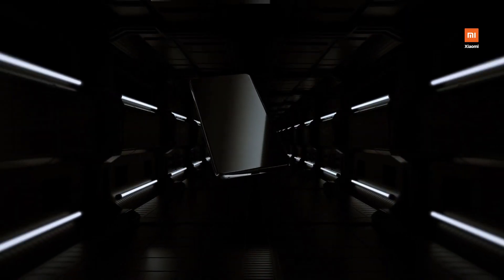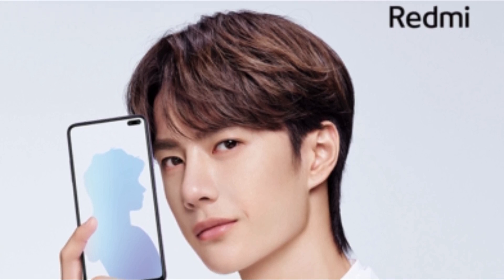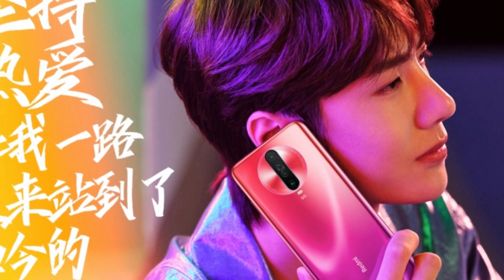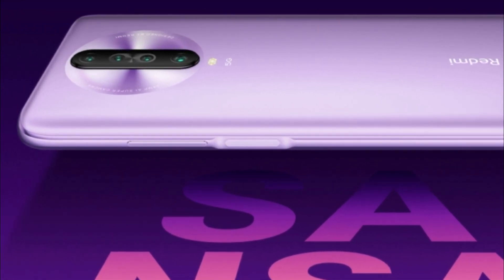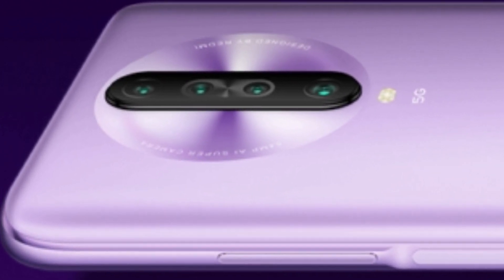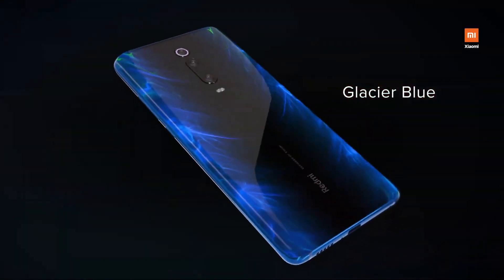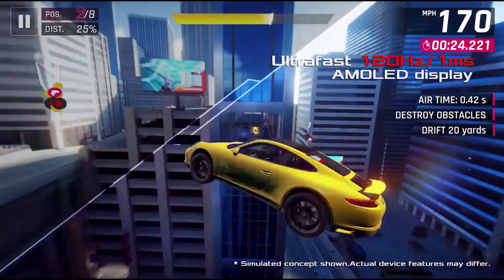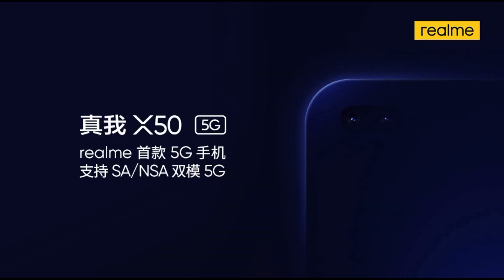Redmi K30 5G - THIS IS IT!!!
REDMI K30 5G is launching on December 10 in China & today, we finally got a look at the phone from every angle, thanks to the promo images posted by Redmi on the official Weibo page. These images reveal a side-facing fingerprint scanner & a Quad camera setup on the rear.

Xiaomi has finally released an official teaser poster of the upcoming Redmi K30 that shows the phone's design from the back. The Chinese company has gone for a big design change from the Redmi K20 to the Redmi K30, and the same is clearly evident from the comparatively minimalist finish on the rear panel, a stark contrast from the flashy flame gradient seen on its predecessor.

The official Redmi K30 poster shows quad rear cameras in a vertical layout, while the camera module is surrounded by a circular ring with a different surface finish than the rest of the rear panel. Separately, it has been confirmed that the Redmi K30 will be powered by a Qualcomm SoC.

The official Redmi Weibo account shared the aforementioned Redmi K30 poster where the phone is shown sporting a light purple shade and what appears to be a matte finish.

The vertical quad rear camera module is surrounded by a ring that has a glossy finish and what looks like a subtle concentric texture with some branding along the periphery. But this is not an entirely new design, as we have earlier seen the Huawei Mate 30 Pro rocking a similar circular ring pattern around its camera module in a variety of colours.

The dual-LED flash module sits below the camera and there is also a prominent 5G branding underneath it. To recall, Xiaomi has already confirmed that the Redmi K30 will offer dual-mode 5G (SA + NSA) support.

In the comments section of another post by the Redmi Weibo account, someone has shared a different official poster of the Redmi K30 that shows the brand ambassador holding a different variant of the phone flaunting a pink gradient paint job with a subtle purple finish alongside the lower back.

Moreover, Redmi brand's General Manager, Lu Weibing, has revealed via a Weibo post that the Redmi K30 will be powered by Qualcomm's SoC.

 While he did not reveal the name of the 5G-ready Qualcomm SoC, we expect it to be one among the upcoming Snapdragon 7xx or the Snapdragon 6xx series chipsets that Qualcomm has teased and will officially unveil at the Snapdragon Summit this week. Weibing further added that the Redmi K30 will be a true 5G pioneer in the domain and will set a new benchmark for the user experience.

Must Watch:

2. Redmi K30 FIRST LIVE LOOK - 120Hz DISPLAY!!!  - SPECS REVEALED!!!

LINKS -